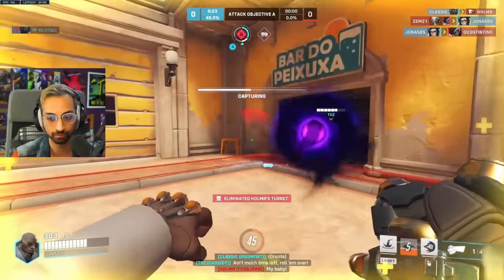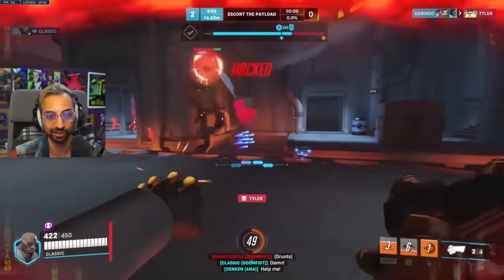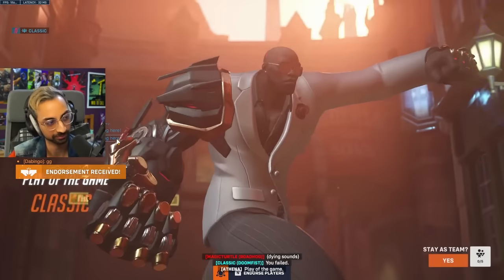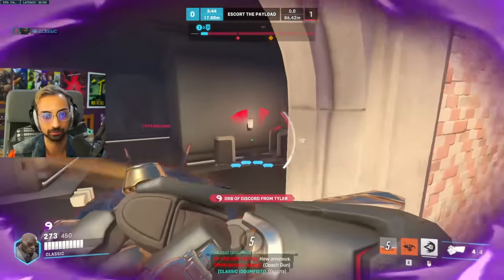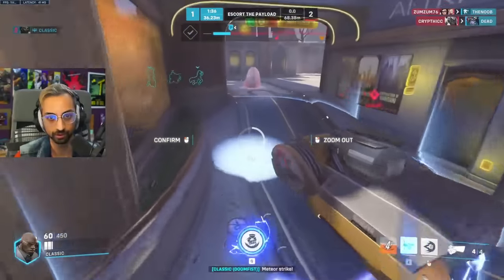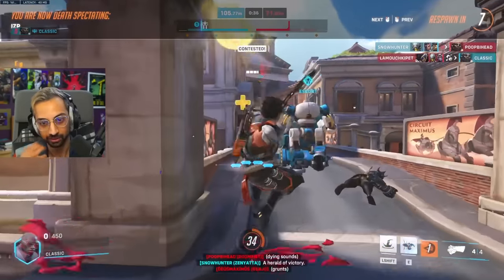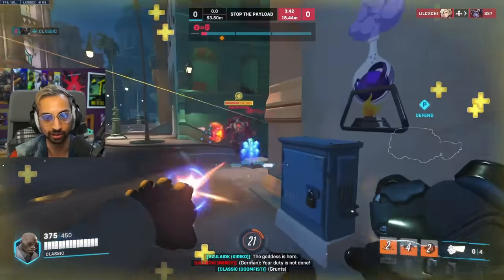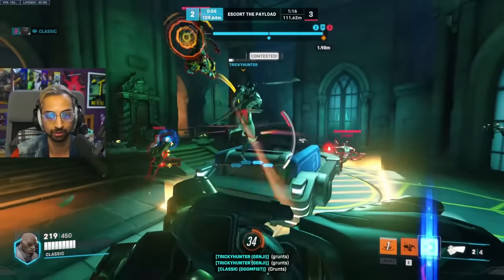I'm GRANDMASTER But This Doomfist Coaching BLEW My Mind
Coaching by @SamitoFPS